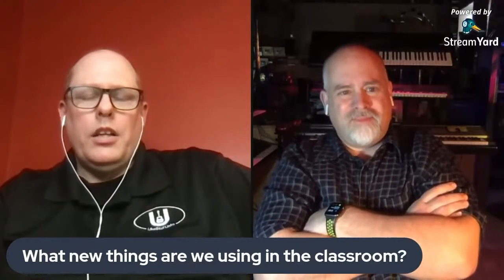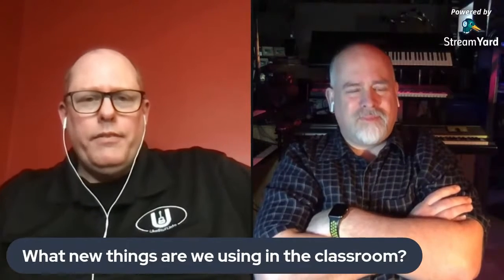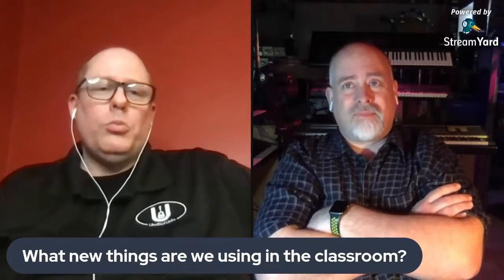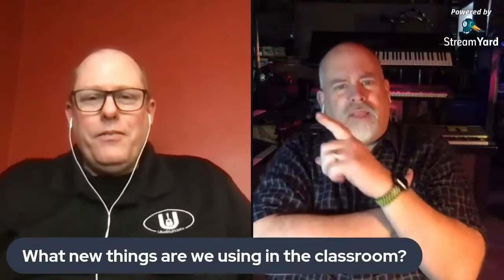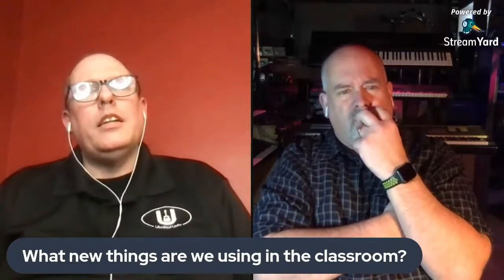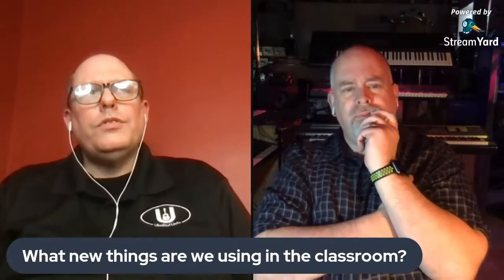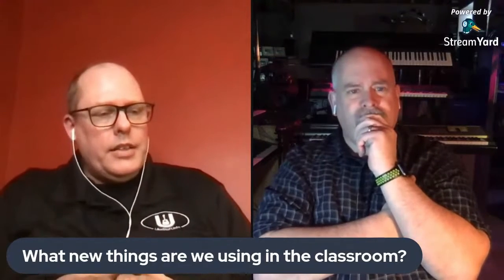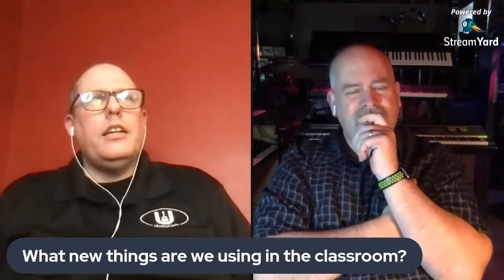Music Education & Technology Podcast - Episode 016: Another Year?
In this episode of the Music Education & Technology Podcast, Chris Russell and Paul Shimmons catch up after yet another year (!), and what a year it has been!